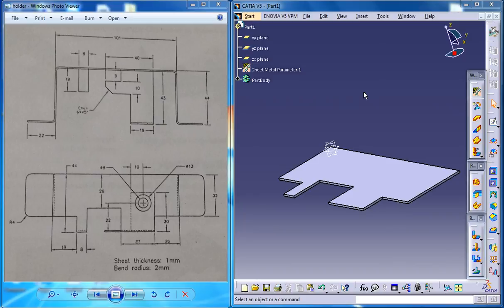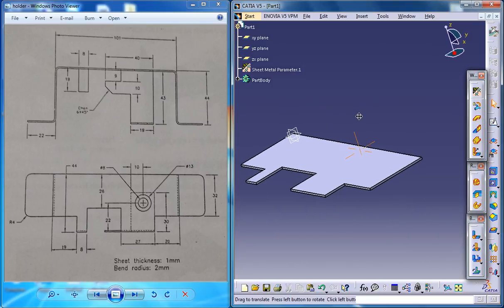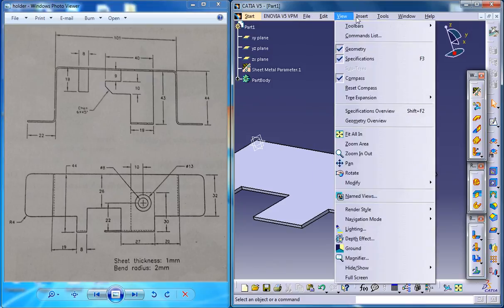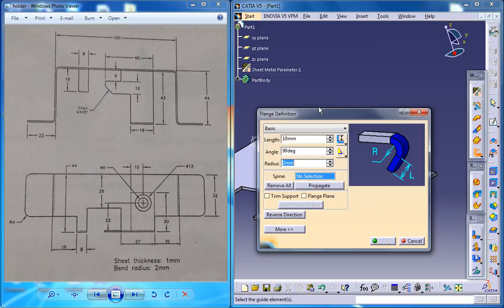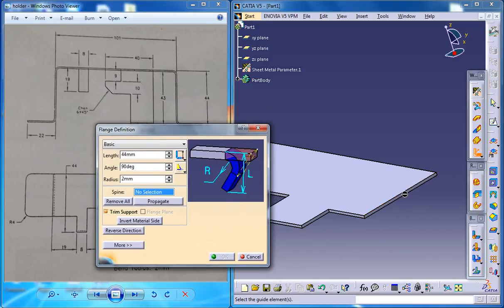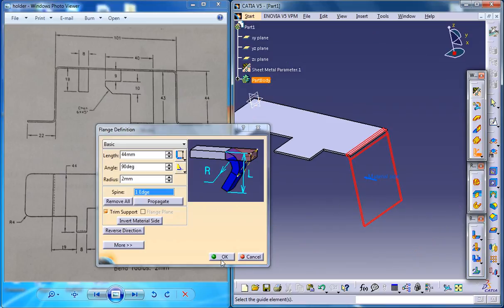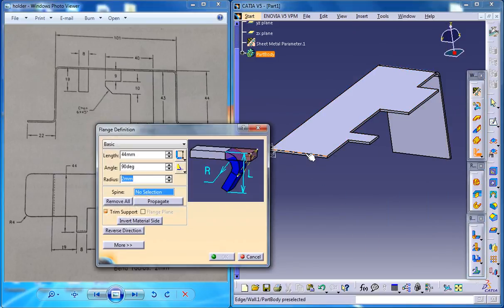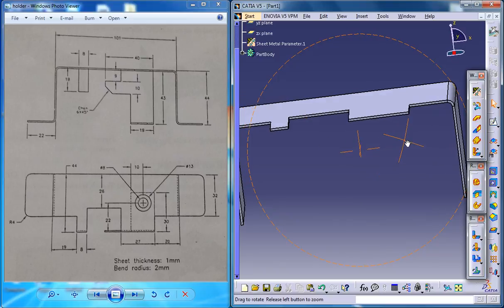Catia V5 Tutorial||Holder Clip Design P2 in Generative Sheetmetal